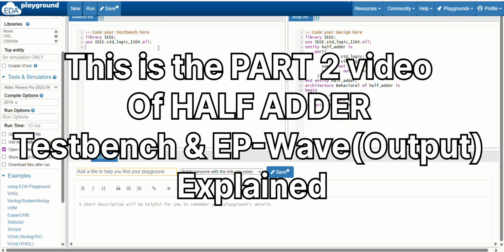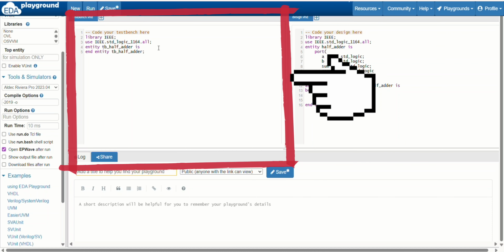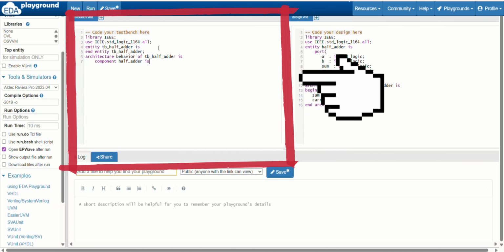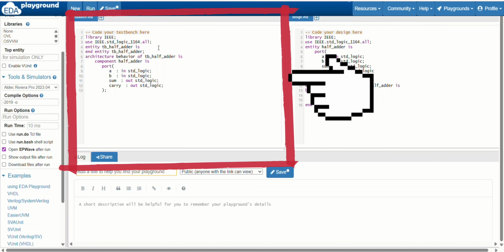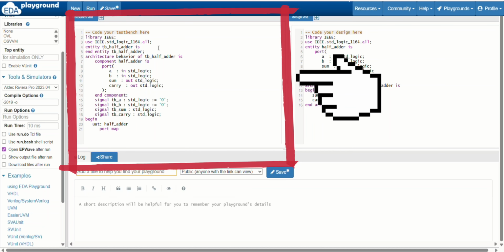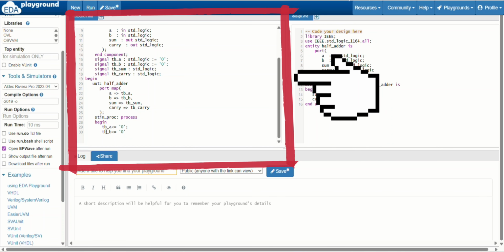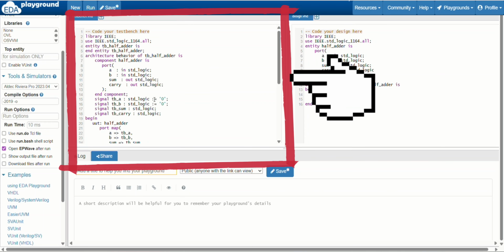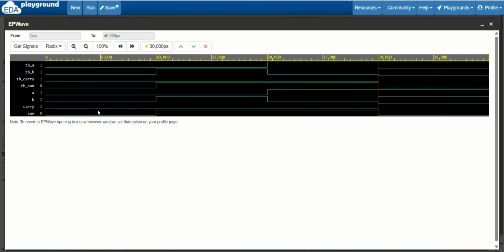VHDL Part 2: HALF ADDER Testbench & EP Wave (Output) Explained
Are you ready to prove that your binary addition circuit actually works? 🚀 Welcome back to Part 2 of our Half Adder tutorial! Now that we have written the design code, it is time to write the Testbench (testbench.vhd) and generate the Waveform Output using EDA Playground!

In this video, we do a line-by-line breakdown of how to verify a multi-output combinational circuit. We explain how to map both the "Sum" and "Carry" ports, how to write a sequential process to test all four binary input combinations (0+0, 0+1, 1+0, 1+1), and exactly how to read the resulting EP Waveform to prove our arithmetic is correct!

5) VHDL: OR, NAND, NOR, XOR & XNOR Gate (Two Input) Design, Testbench & EP Wave (Output) Explained

Whether you are building your first calculator project or studying for a VLSI exam, this step-by-step verification guide makes simulation easy to understand!

⏰ Video Timestamps:
0:00 - Introduction Half Adder
0:10 - Testbench Part code & Explanation begins
12:28 - Running the Simulation in EDA Playground
13:06 - Analyzing the EP Waveform (Verifying the Sum and Carry logic)

🎓 What You Will Learn:
✅ How to instantiate a multi-output design inside a testbench using port map.
✅ The correct way to declare signals for both Sum and Carry outputs.
✅ How to write a sequential testing script in the process block to simulate all four possible input combinations.
✅ How to read and verify dual-output waveforms to ensure your digital arithmetic is flawless.

💬 Drop any doubts or suggestions in the comments — I reply to everyone!